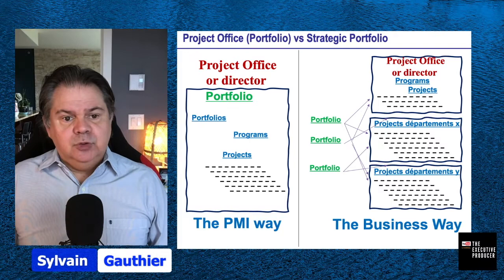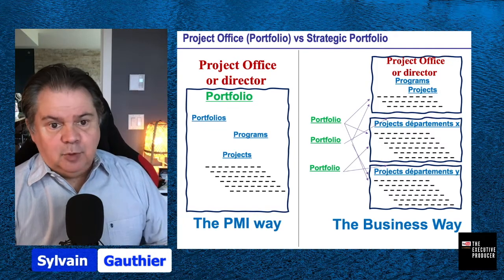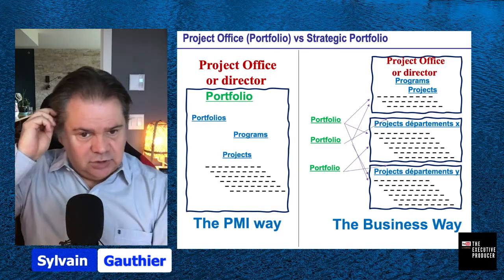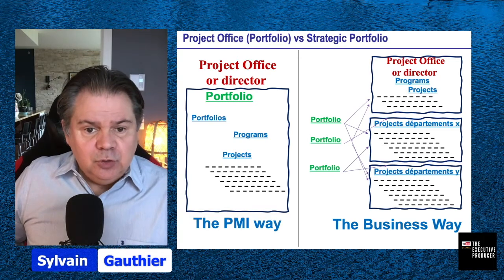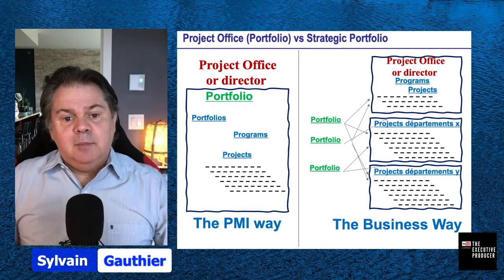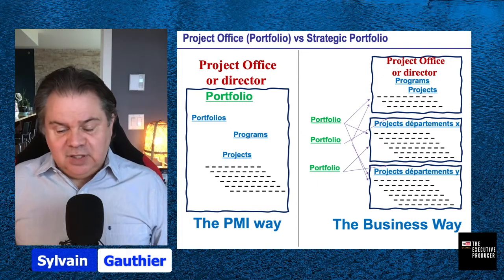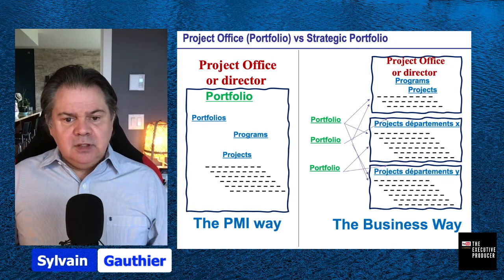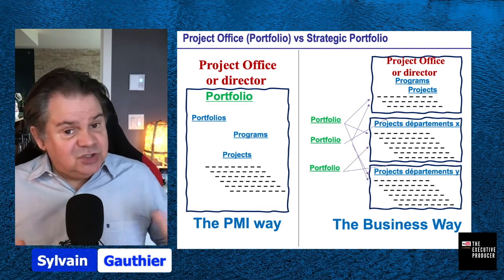The two approaches to develop and manage project portfolio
In this video we explore the two approaches (Bottom up and Top down) to develop and manage project portfolio in an organisation .

OTHER RESOURCES
To get a full training on the business of entertainment and other resources

BOOK EBOOK
Kindle